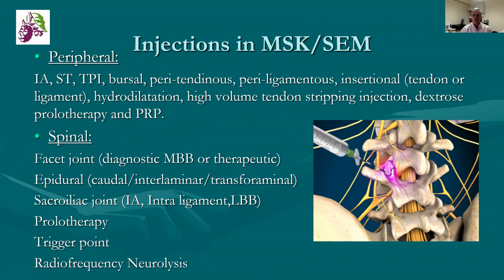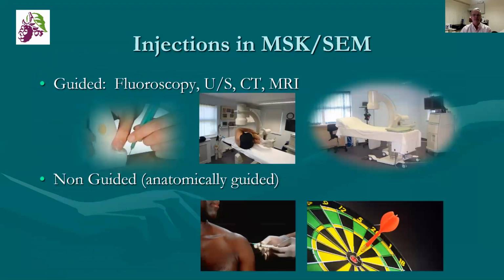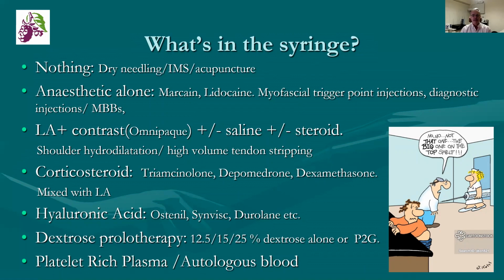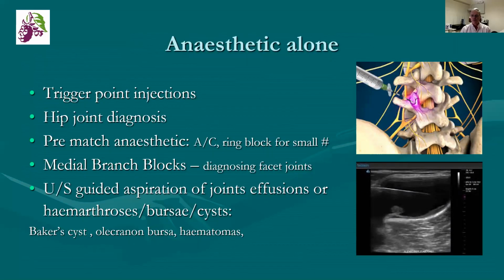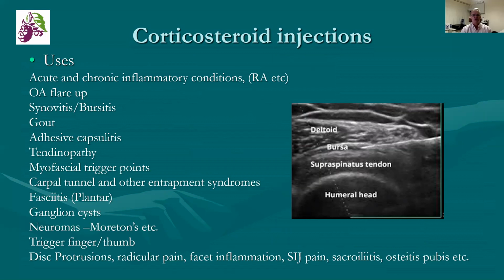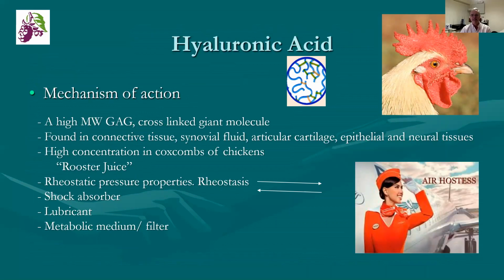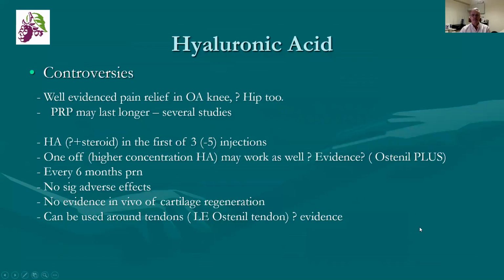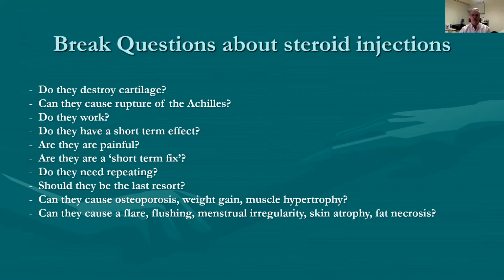Injections in Musculoskeletal Medicine and Sport & Exercise Medicine (Part 1)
Blackberry Education Video - Dr Simon Petrides presents a comprehensive account of available injection therapies in Musculoskeletal Medicine and Sport & Exercise Medicine